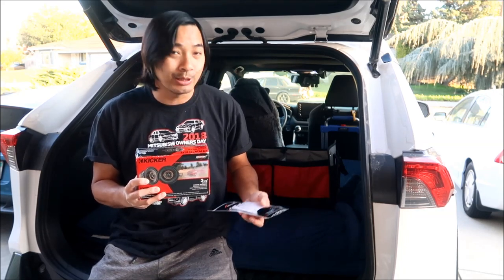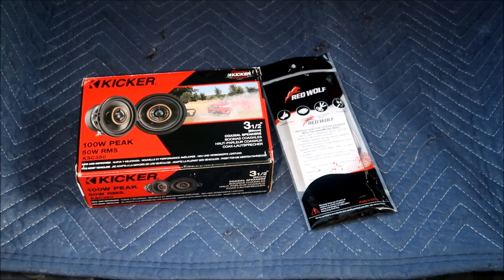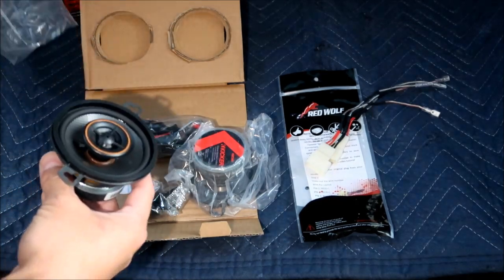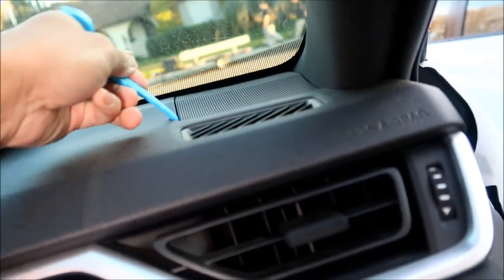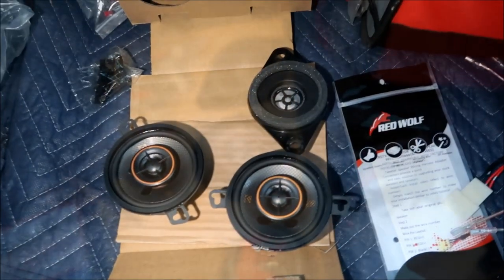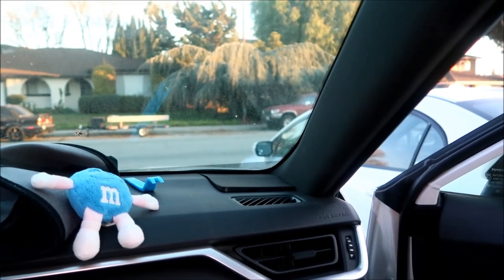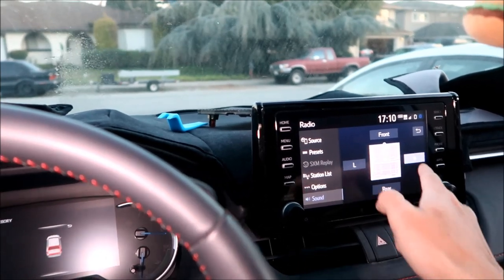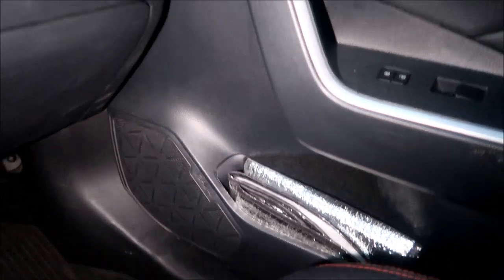Rav4 Prime SE Front Dash Speaker Install VLOG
In this video I replace the dash speakers on my 2021 Rav4 Prime SE with some kicker 2-way speakers.  This is a very easy install and can be done in less than an hour.

You can purchase the parts I used in this video here:

Kicker 47KSC3504 KS Series Car Audio 3.5 Inch Coaxial 15 to 50 Watts RMS Power Factory Replacement Car Audio Sound System Speakers (Pair)

RED WOLF Replacement for 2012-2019 Toyota Corolla, 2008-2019 Toyota Highlander, Subaru 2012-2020 Car Front Center Dash Pro Tweeter Audio Speaker Wiring Harness Factory Speaker Connector 1 Pair

Tools:
Trim Removal tool
10mm socket
Ratchet
Soldering Iron (if you are going to reverse the wiring) or twist the wires together.